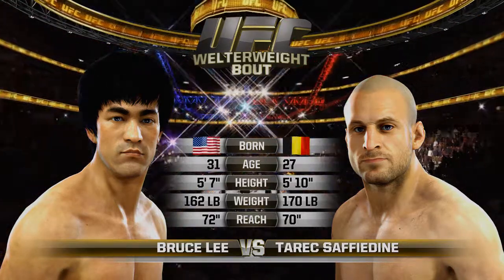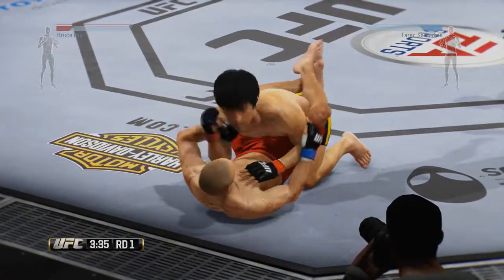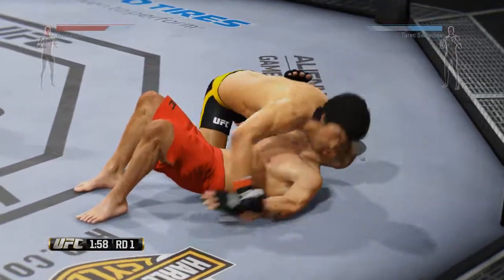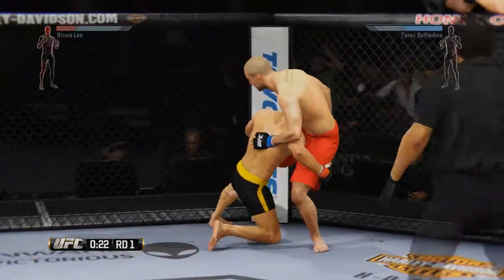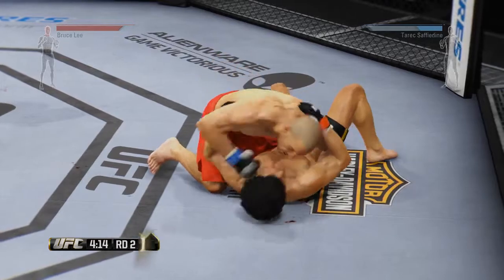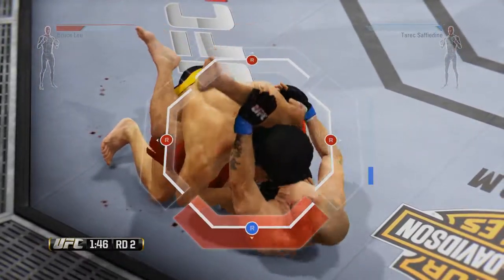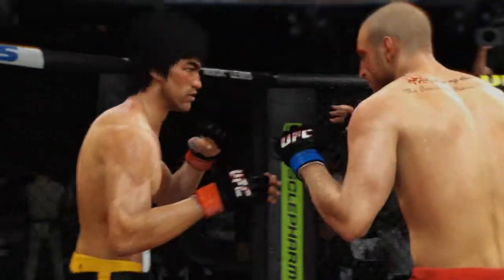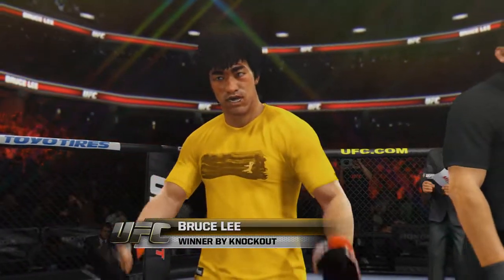EA Sports UFC Bruce Lee Welterweight part 14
A hero to martial arts fans around the world, Bruce Lee's skills and philosophies have had an invaluable impact on modern MMA and its biggest stars.